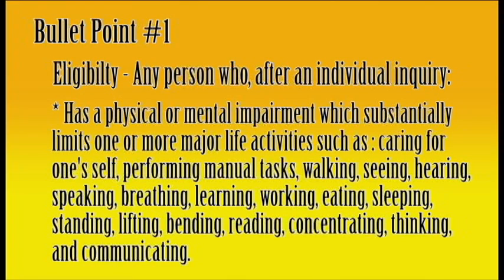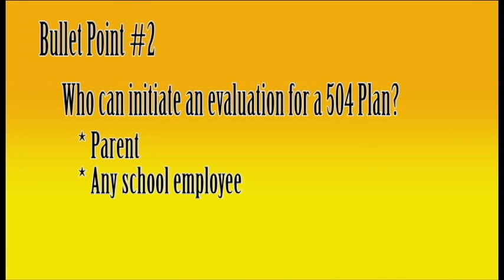MCSC - 504 Plan Workshop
504 Plan Workshop video for MCSC staff members.